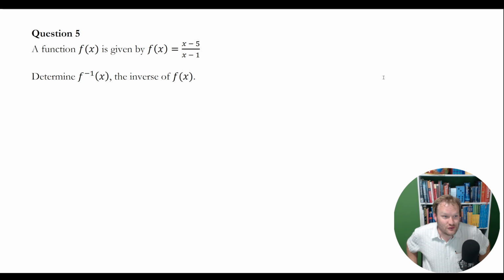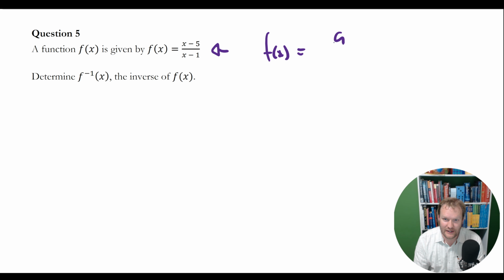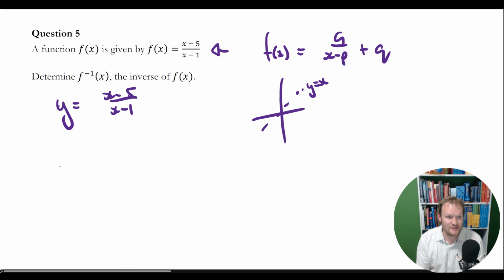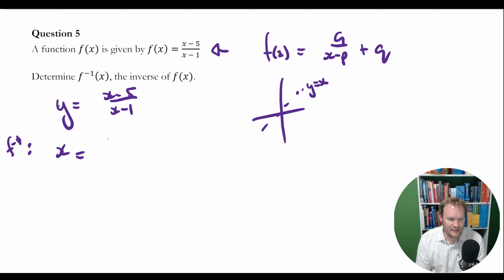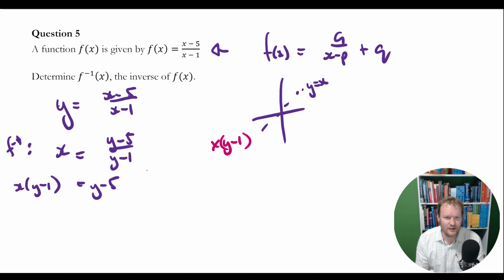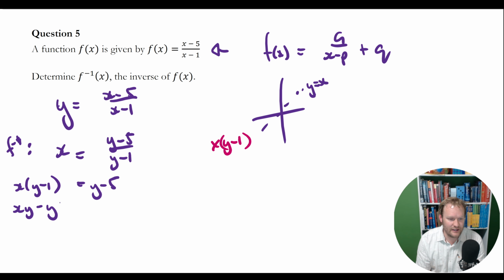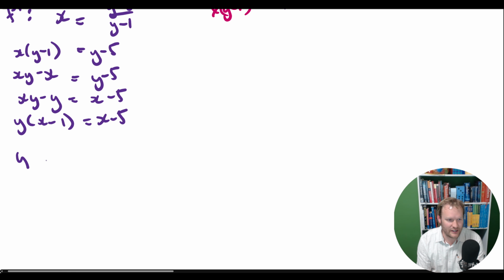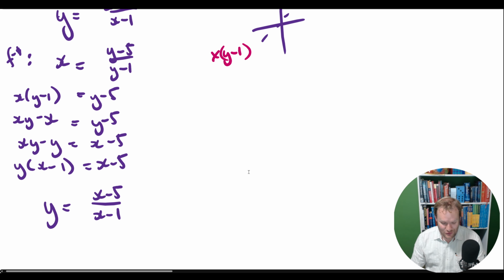Grade 12 IEB Inverse question 1